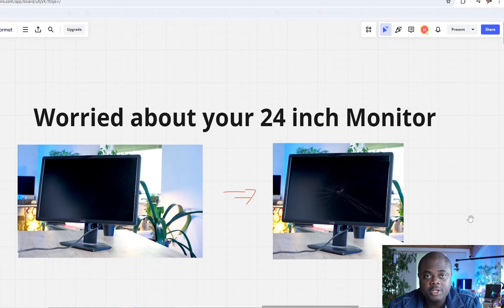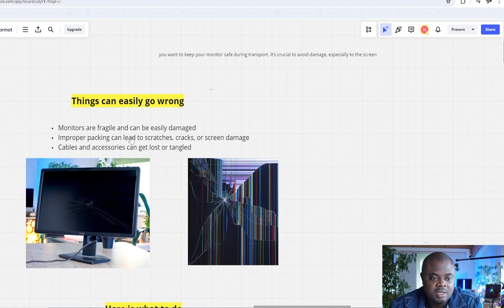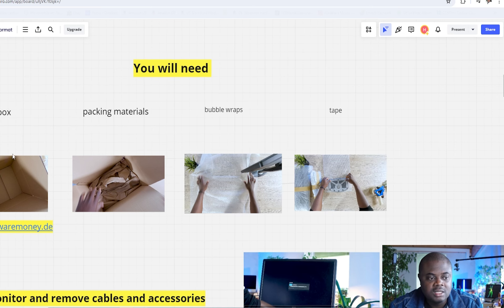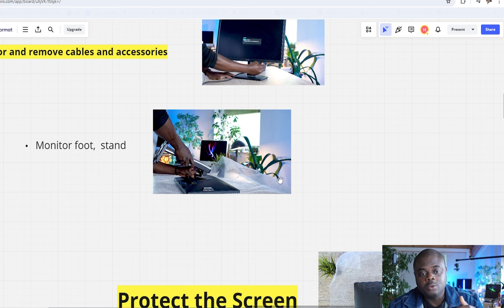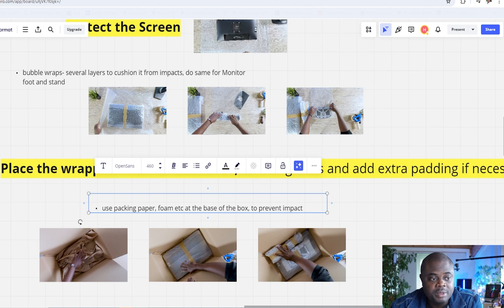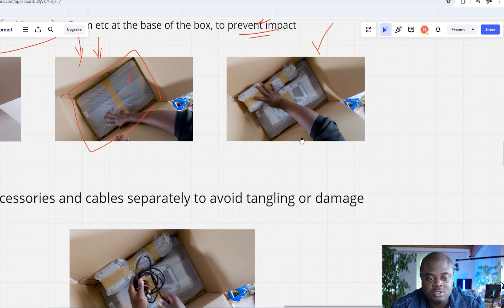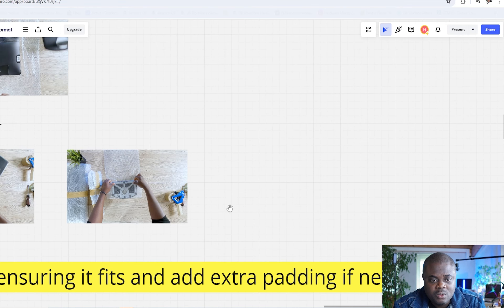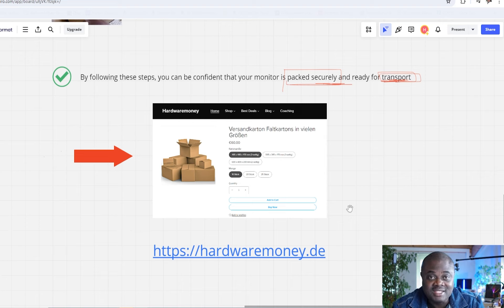Best Way To Pack a Monitor